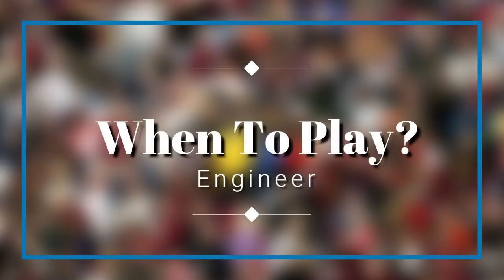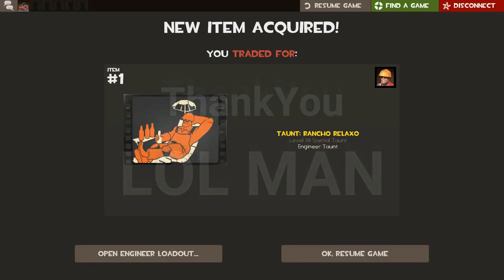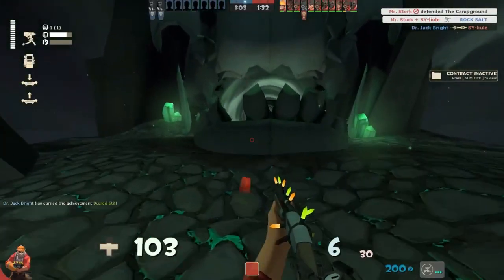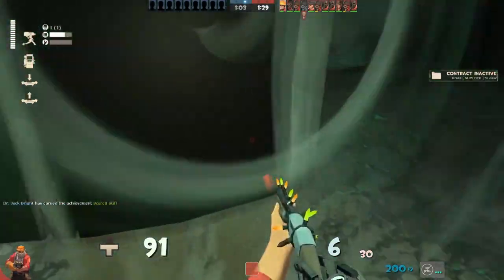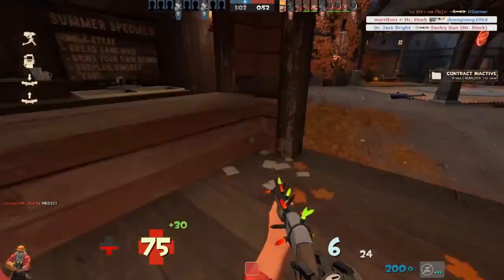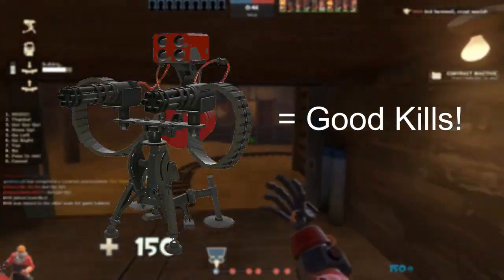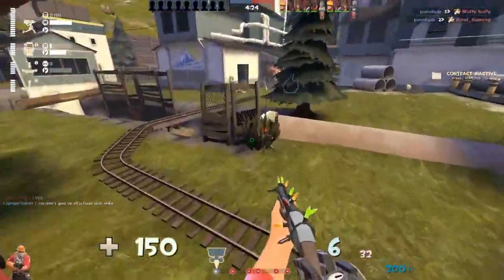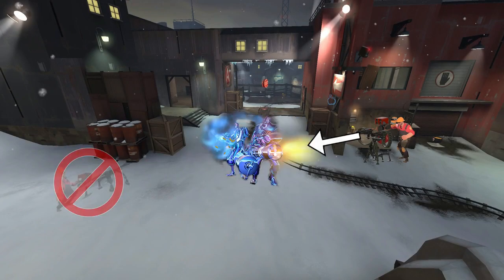TF2 Guide - When To Play Engineer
Why do people rub it on your face that there are more of this class or that class in this team? Because more of the same class hurts the team as a Whole! So, in this video, I'll show you When you should Pick and Play Engineer in a Round!

Like if you do and Sub if you want! Also, help me grow by sharing my content!

I Mostly Edit My Own Video Thumbnails, except the SFMs

Outro:- 🌃IU (아이유) - "BBIBBI" (삐삐) Chill Beat/Vaporwave